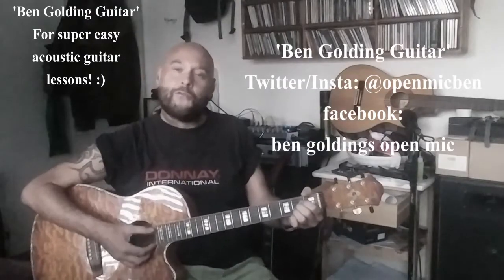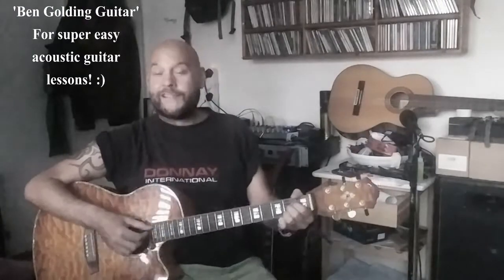Red Red Wine Easy Guitar Lesson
Super easy guitar lesson for the classic 'Red Red Wine' (Neil Diamond/UB40 etc) With London musician 'Ben Golding Guitar'... Suitable for novices and people just starting out with guitar..
Facebook: ben goldings open mic